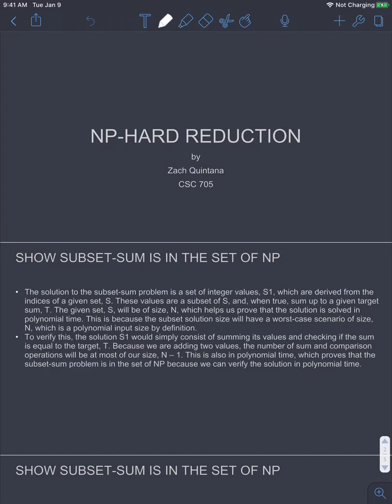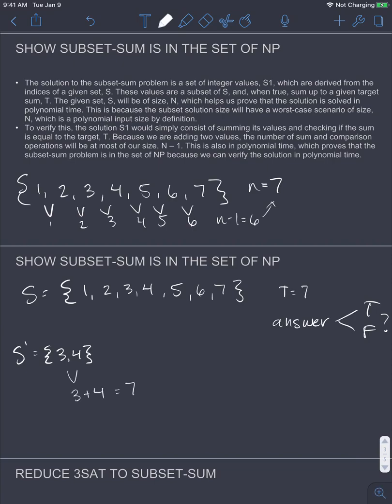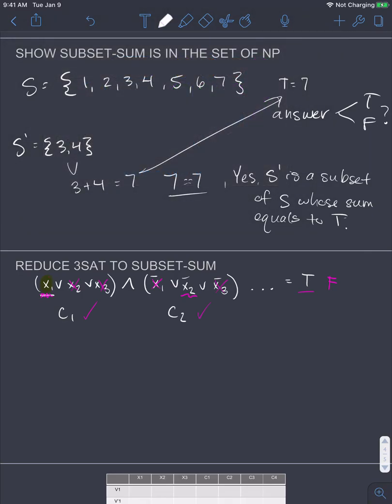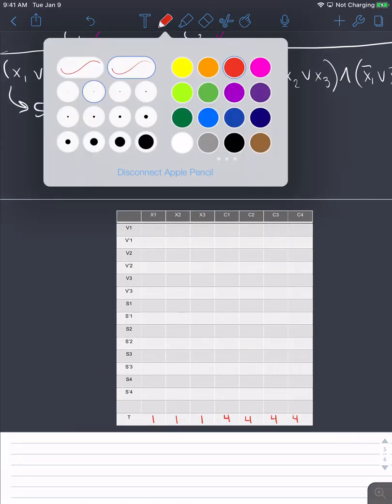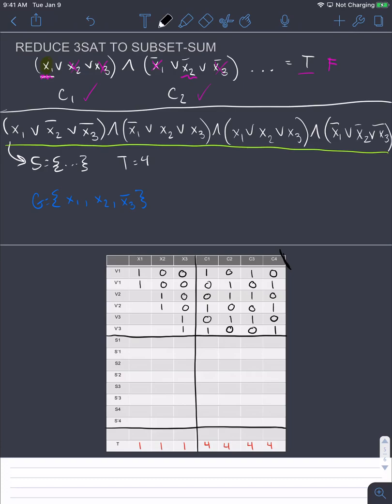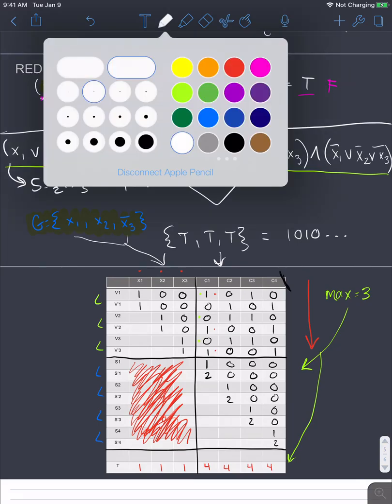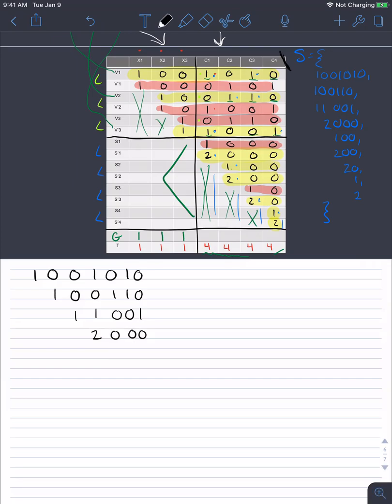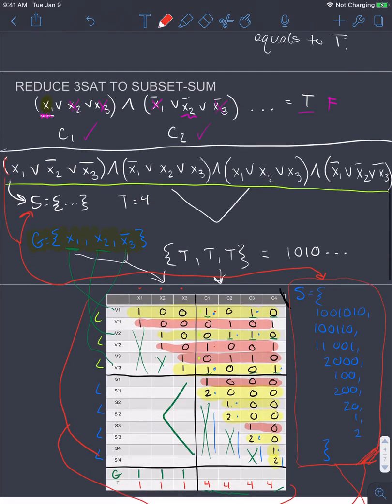ZachQuintana NP Hard Reduction